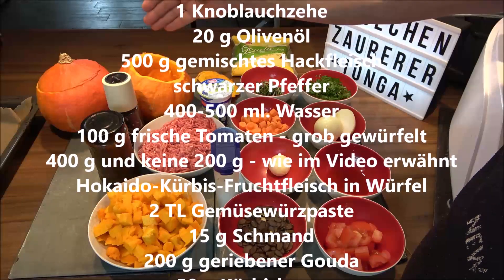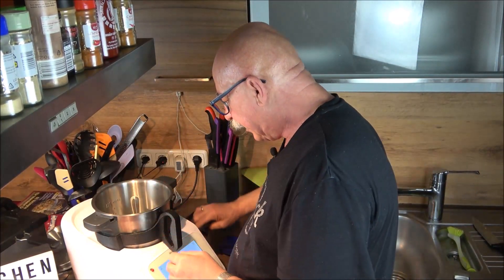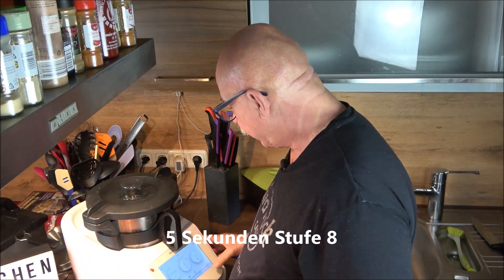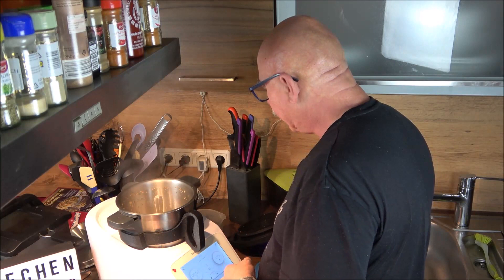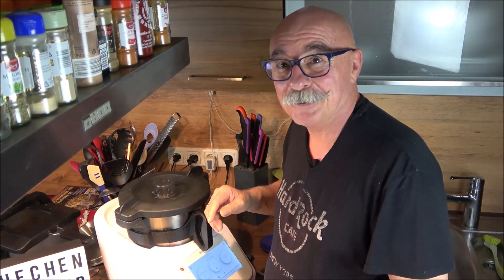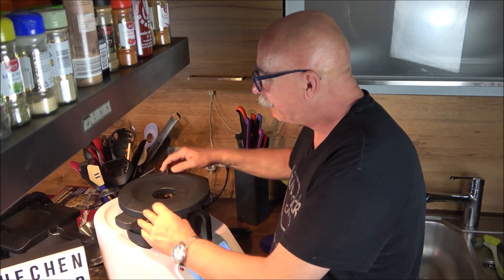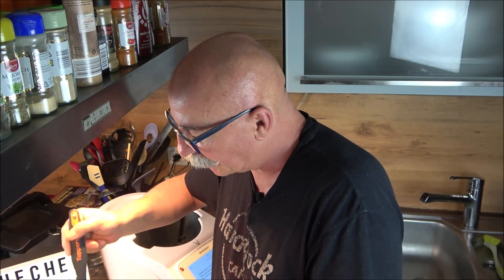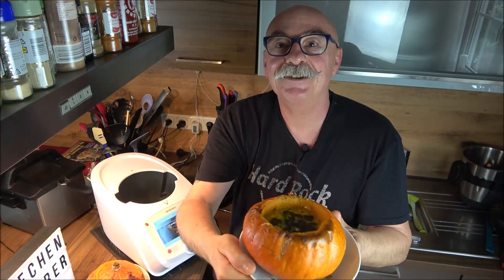Kürbis-Hack-Topf aus MEIN ZAUBERTOPF Heft 5/21 auch im Monsieur Cuisine Connect Cooking Pilot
Moin, moin
Heute gibt es mal wieder etwas deftiges. Der Kürbis-Hacktopf aus dem neuesten Heft von Mein Zaubertopf für den Monsieur Cuisine. Heft 5/21
An Zutaten brauchen wir:
4 Kleine, ausgehölte Hokaido-Kürbisse
etwas Salz
Blättchen von 1/2 Bund Petersilie
Nadeln von 2 Zweigen Rosmarien
1 Karotte in Stückchen
1 Zwiebel halbiert
1 Knoblauchzehe
20 g Olivenöl
500 g gemischtes Hackfleisch
schwarzer Pfeffer
400-500 ml. Wasser
100 g frische Tomaten - grob gewürfelt
400 g und keine 200 g - wie im Video erwähnt
Hokaido-Kürbis-Fruchtfleisch in Würfel
2 TL Gemüsewürzpaste
15 g Schmand
200 g geriebener Gouda
50 g Kürbiskerne
Wie alles Zubereitet wird seht ihr im Video oder könnt ihr im Heft oder Piloten nachlesen! Viel Spaß beim Anschauen des Videos, in dem Ihr einige wichtige Tipps und Erfahrungen bei der Zubereitung erfahrt!
Werbung in eigener Sache:
Den Permanenten Einhandgriff von Wolfgang Mauer bekommt ihr ab sofort nicht nur bei Amazon, sondern auch in seinem Onlineshop.

Bei Kauf auf Amazon
Für Euch ändert sich aber absolut nichts am Preis!

Wenn Du Produkte aus dem Video von Tupperware bestellen möchtest, dann verwende doch bitte den hier aufgeführten Link.
Er führt dich zu meinem Onlineshop von Tupperware. Wenn du dort auf den Katalog klickst, kannst du nach Herzenslust stöbern und einkaufen. Die Ware wird dir dann per DHL zugestellt. Und ab einem Einkaufswert von 100,- € liefert Tupperware sogar Versandkostenfrei!

Meine Amazon Seite als
Meine Kamera
Permanenter Einhandgriff
Achtung! Original nur vom Original Hersteller Top-Soft! Der andere Anbieter sitzt wohl in China!
Meine Springform rund
meine Springform eckig
Gährkörbchen fürs Brotbacken
Silikon-Einlegeboden für den Varoma MCC
Gewürzmischung für Leberkäse
Pökelsalz für Leberkäse aus dem MCC

Aus gegebenem Anlass!
Kommentare sind grundsätzlich erlaubt und erwünscht! Sind diese jedoch unsachlich, respektlos und verletzend - auch und vor allem meinen Tieren gegenüber -  werden diese Nutzer kommentarlos vom Kanal ausgeschlossen und an YouTube gemeldet!